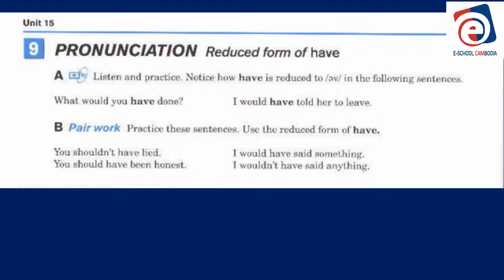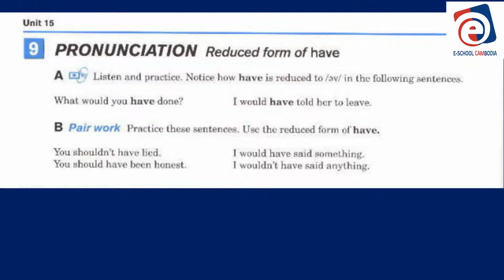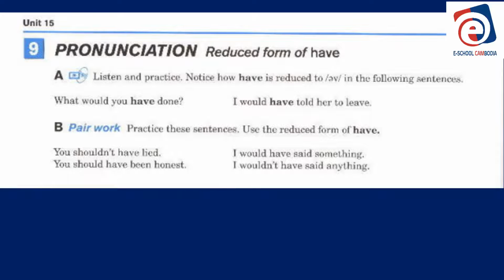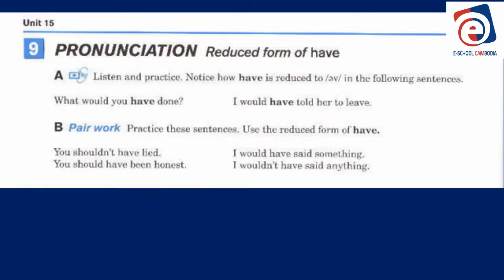9a New Interchange Book 2 Unit 15 Lesson 9a Pronunciation Reductions A